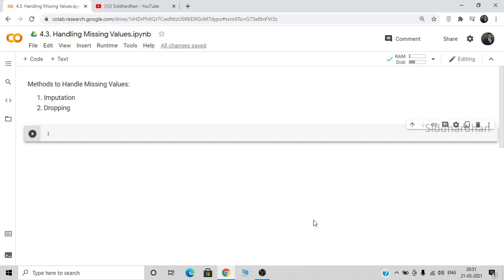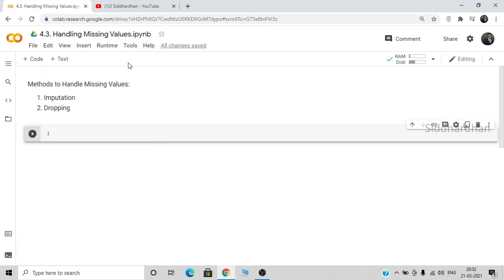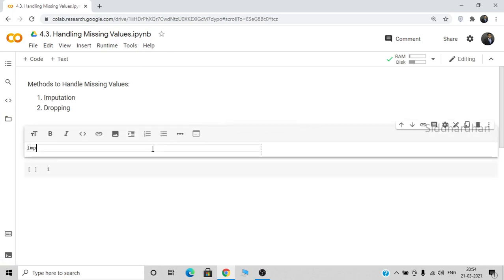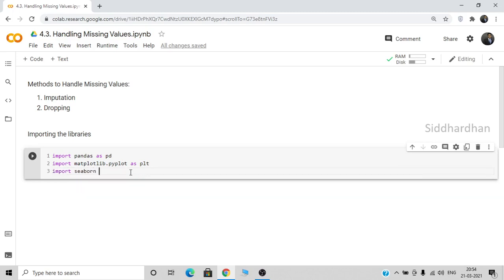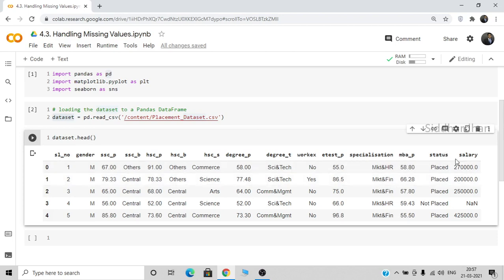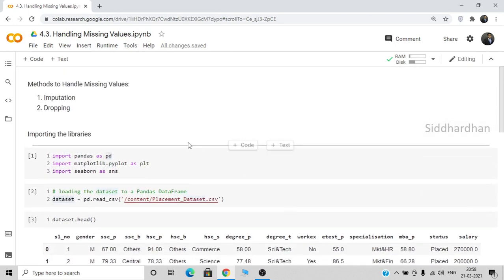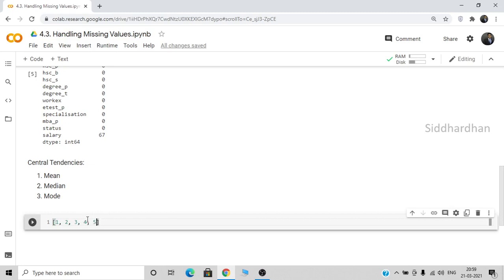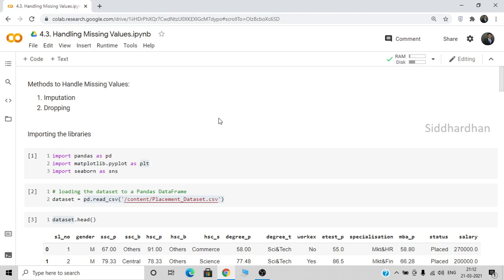4.3. Handling Missing Values in Machine Learning | Imputation | Dropping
. In this video, I have explained about Handling Missing values using Python in Machine Learning. I have explained about Imputation and Dropping in Handling missing values.